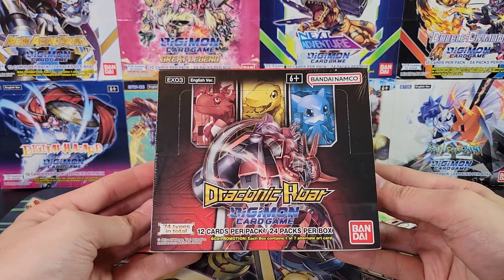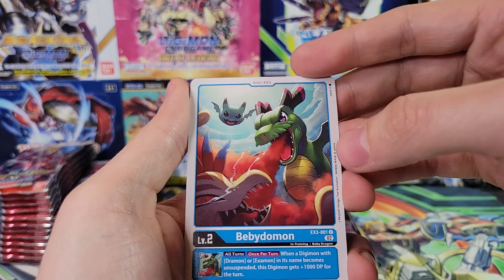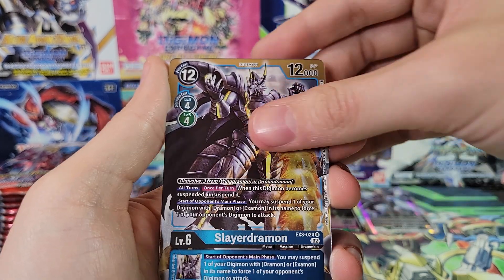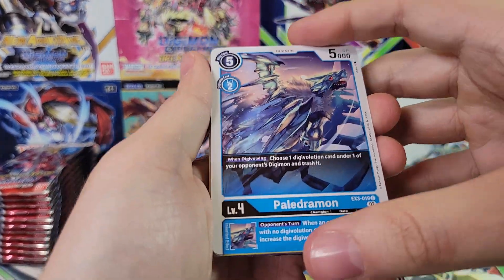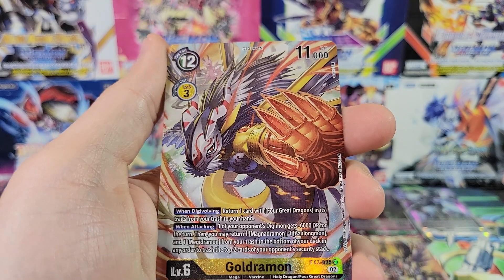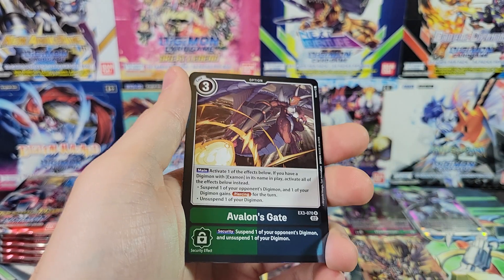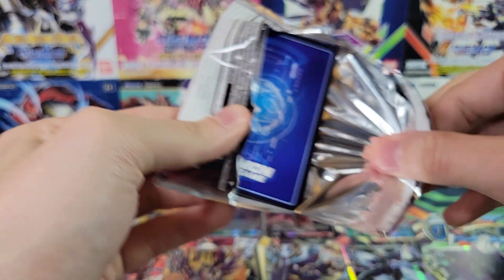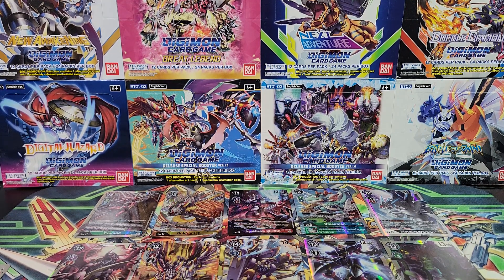Digimon Draconic Roar - Finally A Regular Art Secret Rare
Digimon Card Game EX-03 Draconic Roar Box Opening. Box Break.